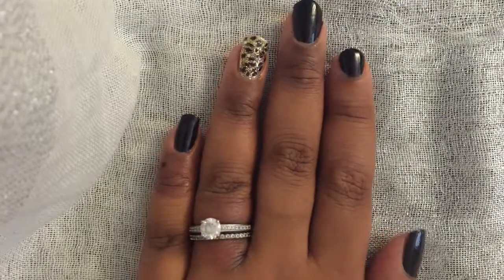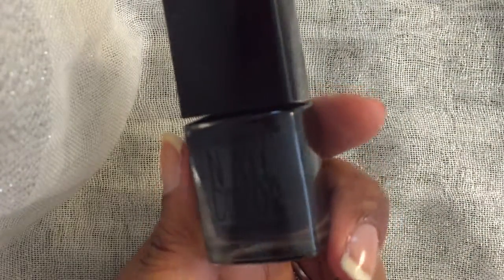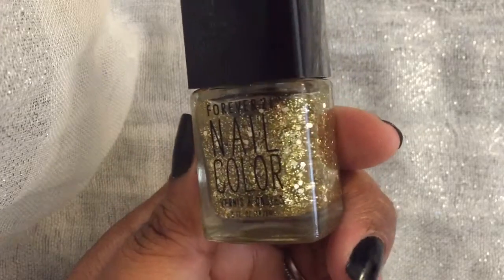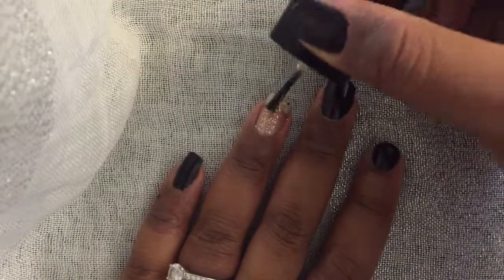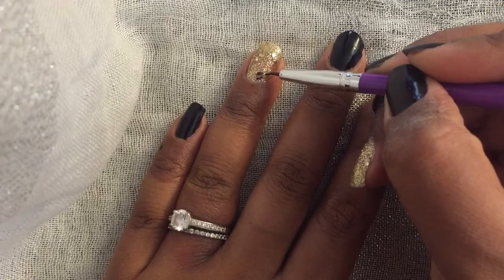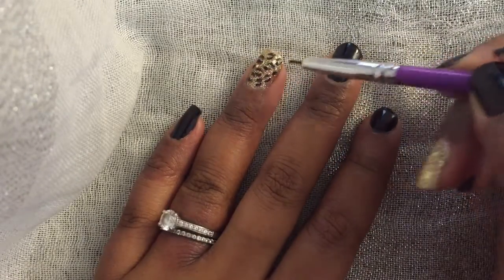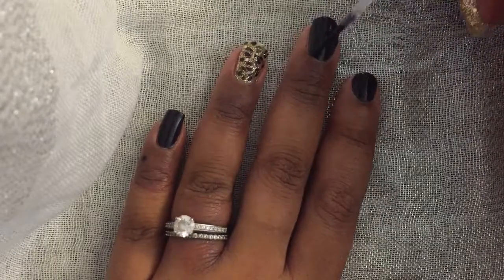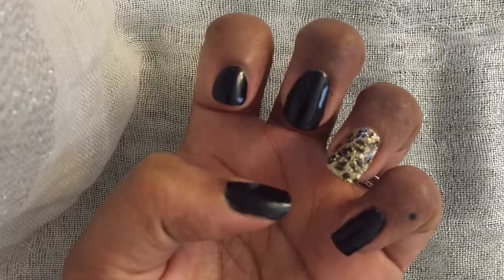Cheetah Print | Nail Art Tutorial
Cheetah Print | Nail Art Tutorial - I love reading all of your feedback so please do leave me a comment below and also let me know what you want to see me create next!

lilmissmaya5